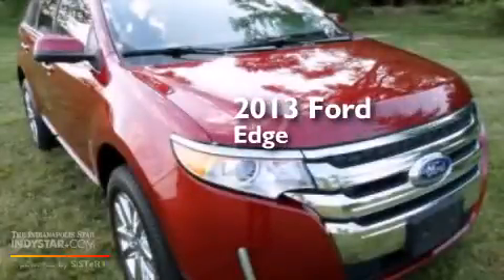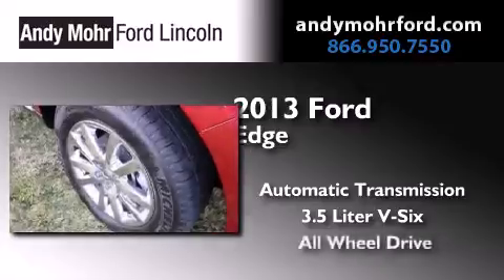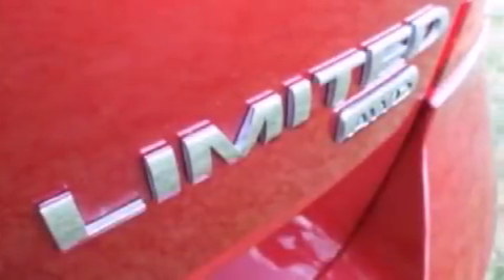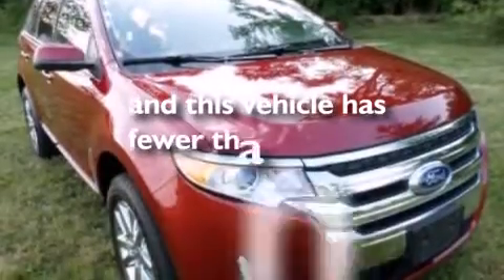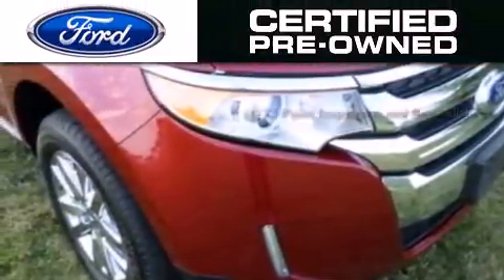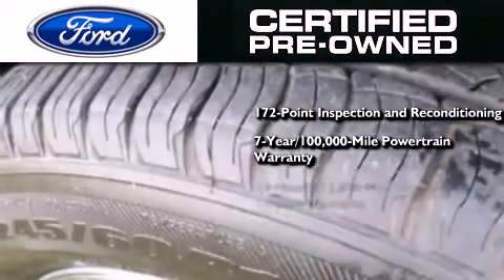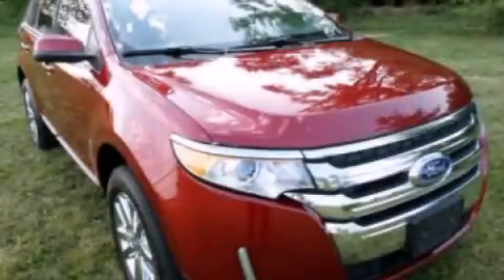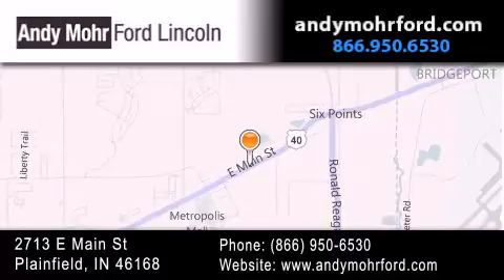Certified 2013 Ford Edge Plainfield IN 46168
We've been honored to serve the Plainfield IN area , we promise that your experience at our dealership will exceed your expectations ! Year : 2013 Make : Ford Model : Edge Engine : 3.5L V6 24V MPFI DOHC Trans . : 6-Speed Automatic Exterior : Ruby Red Tri-Coat Miles : 25,641 Interior : Charcoal Black Stock : P7395 Andy Mohr Ford Lincoln 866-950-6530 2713 E. Main Street Plainfield , IN 46168